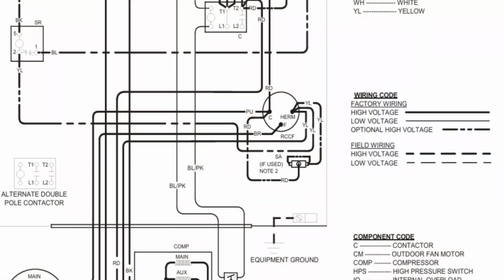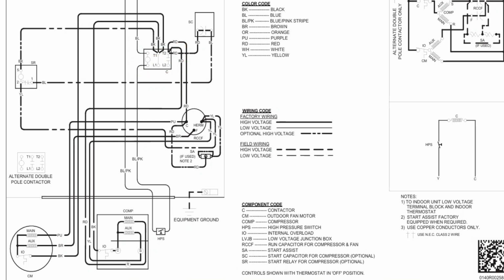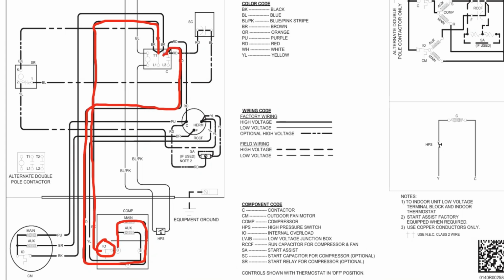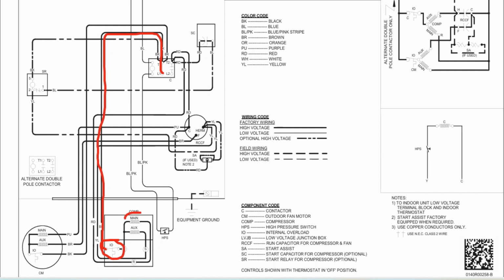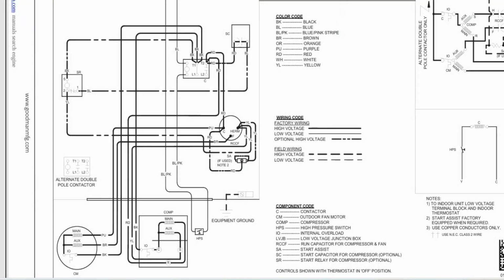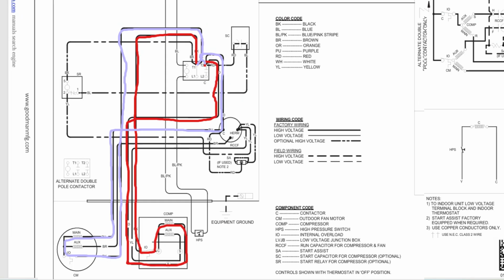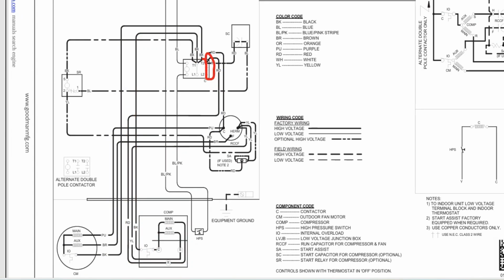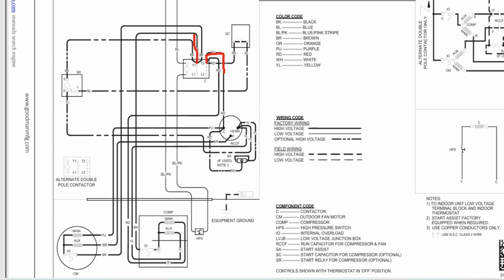How To Use HVAC Schematics In Troubleshooting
Learn how schematics can provide step by step instructions on troubleshooting systems.